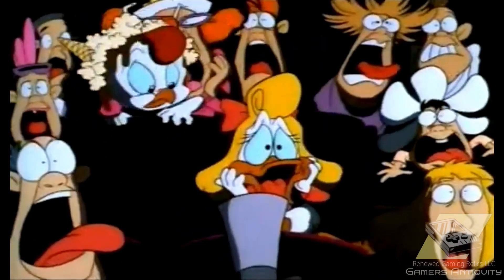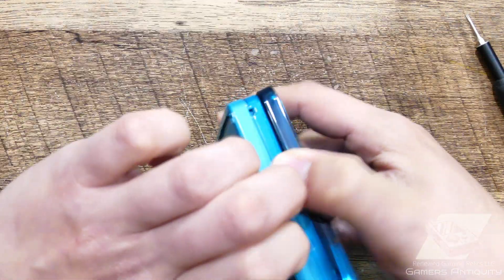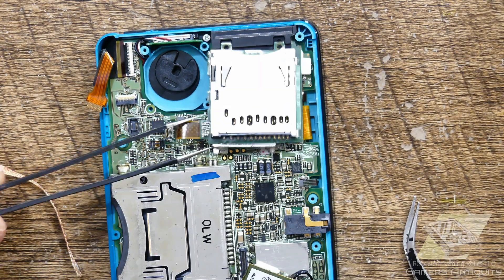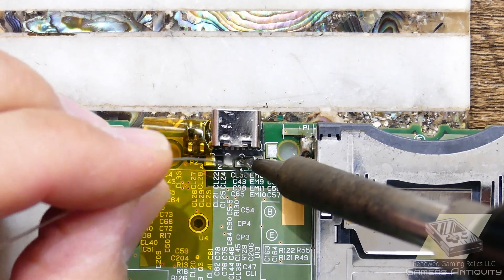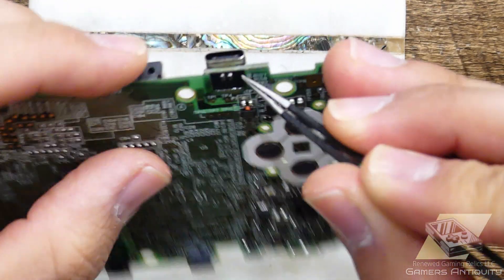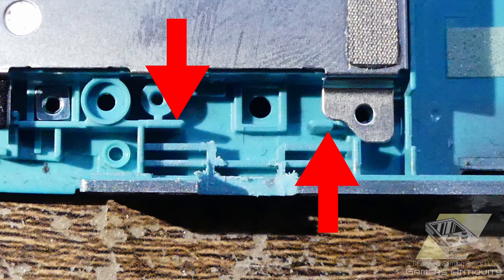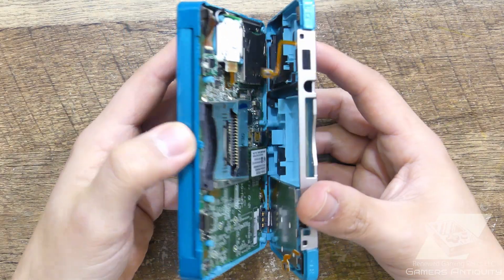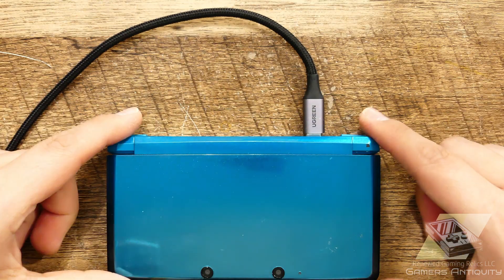USB C Modding the Nintendo 3DS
Installing the Gamers Antiquity USB C mod for the Nintendo 3DS

► USB C Wall Adapter
► USB C Cables
► Hot Air Station
► Fume Extractor
► HEPA Filter
► Desoldering Gun
► Desoldering Gun Tips:

Chapters

00:00 Intro
00:51 Voltage Test
01:08 Teardown
04:53 Mod Prep and Install
07:44 Partial Reassembly
09:42 Shell Trimming
12:11 Finish Reassembly
13:03 Test
13:52 Thoughts and Outro

Music

Retro Vibes by Bransboynd from Pixabay